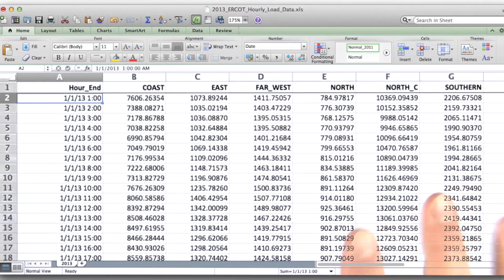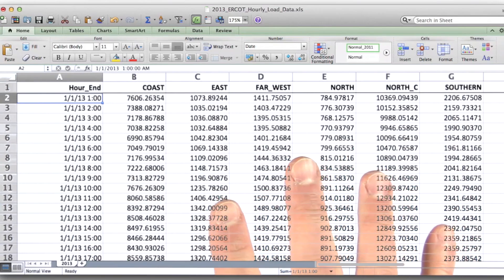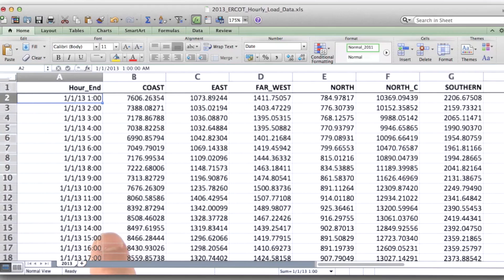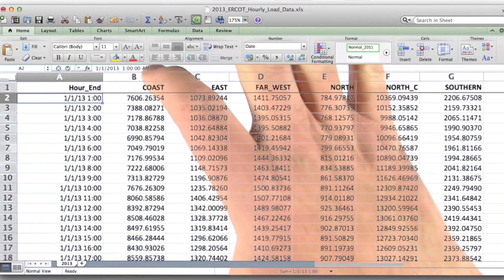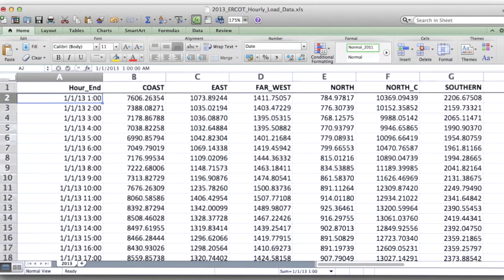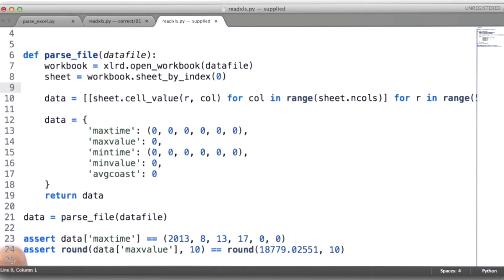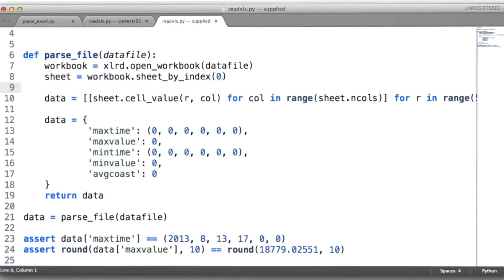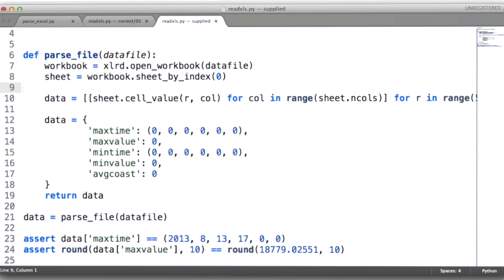Reading Excel Files - Data Wranging with MongoDB